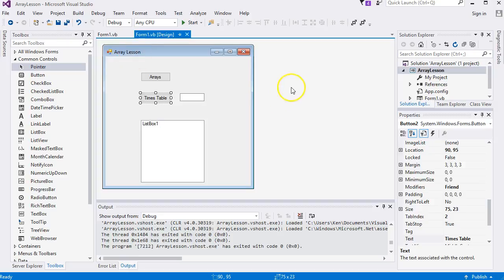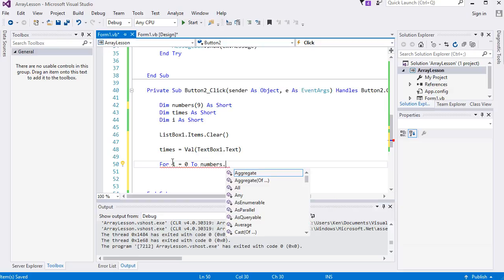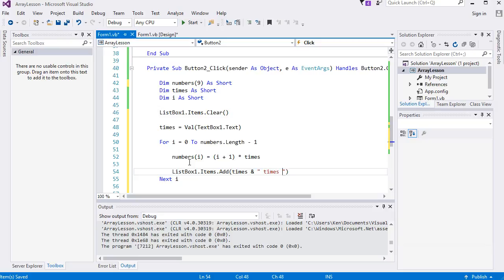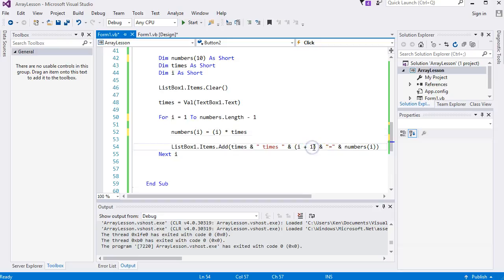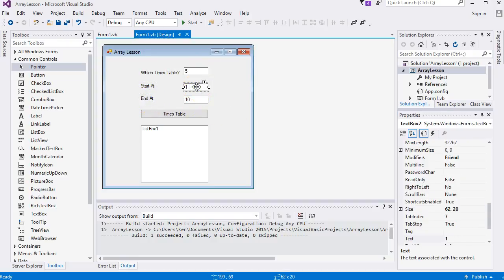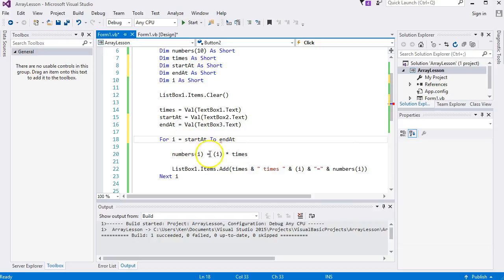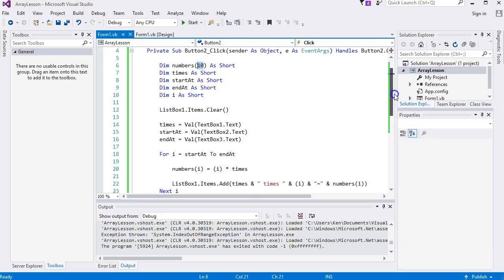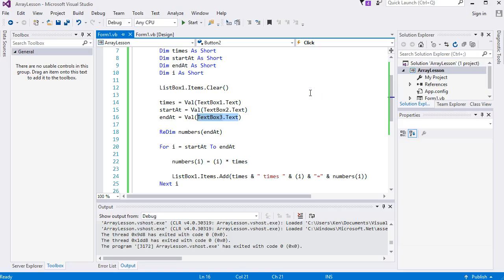Visual Basic NET for Beginners - Lesson Nineteen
Home and Learn: Visual Basic NET Programming for beginners. In this lesson you will learn more about arrays.